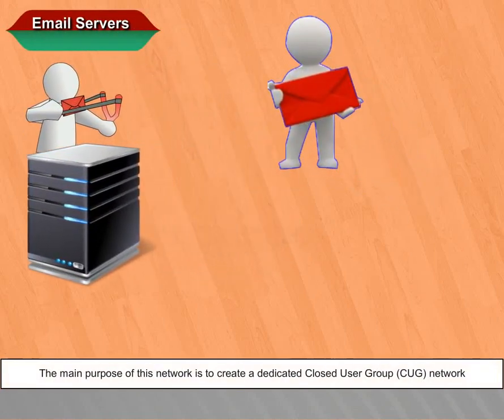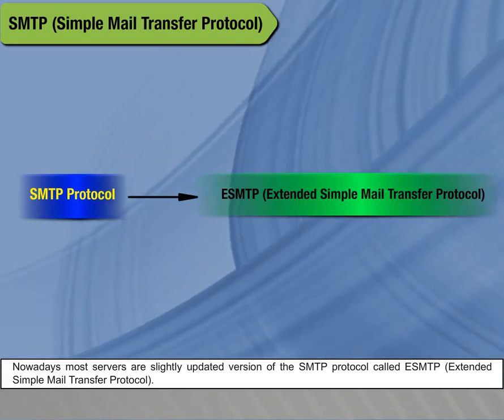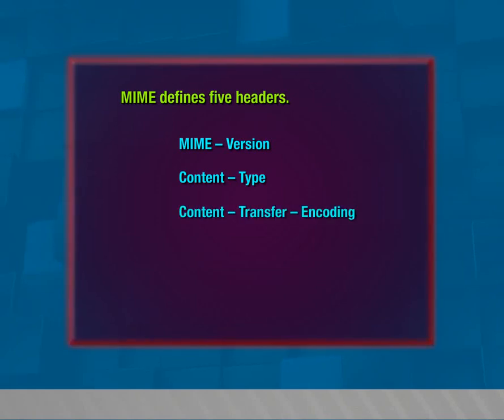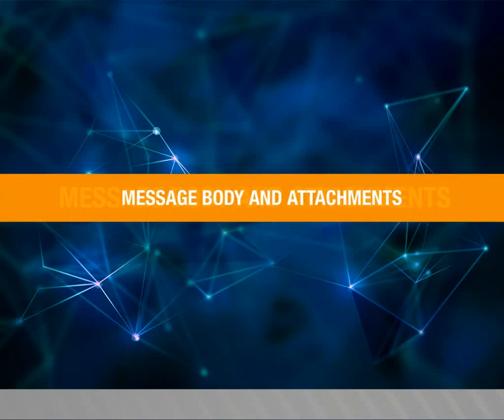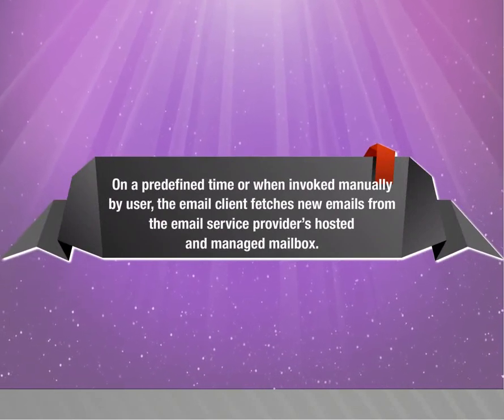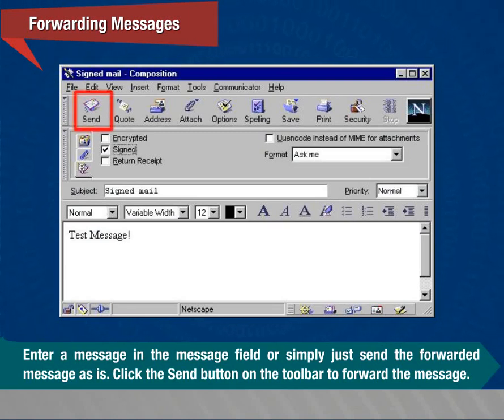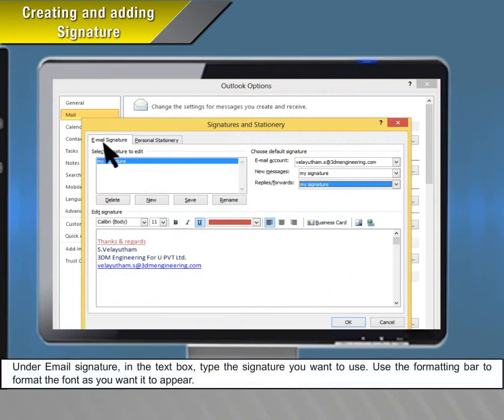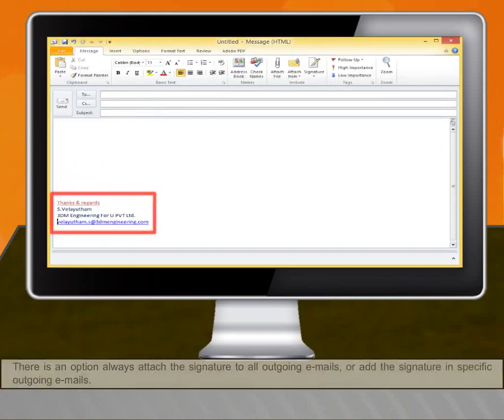O Level - 6 Electronic Mail